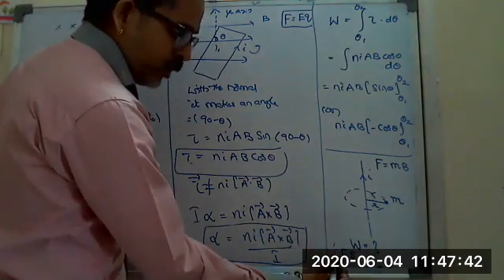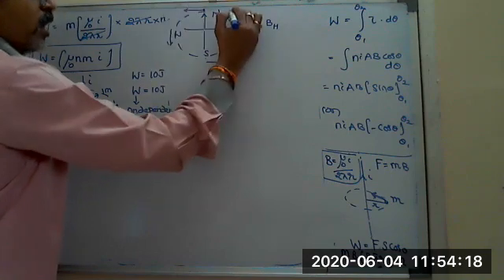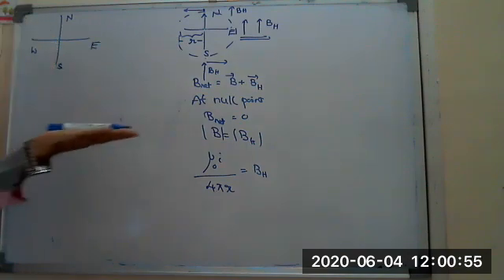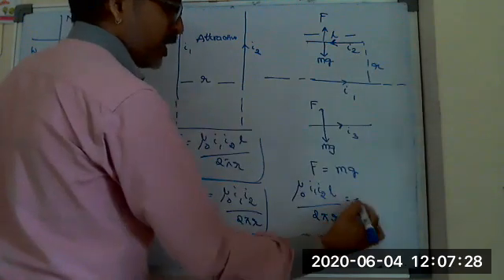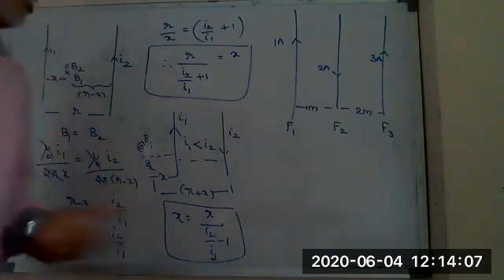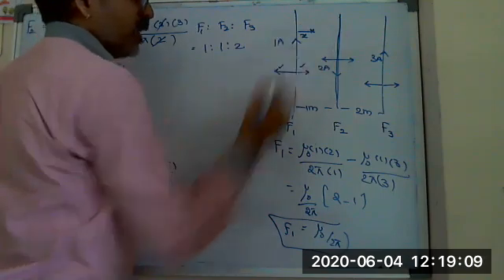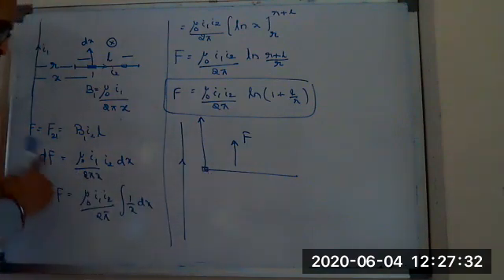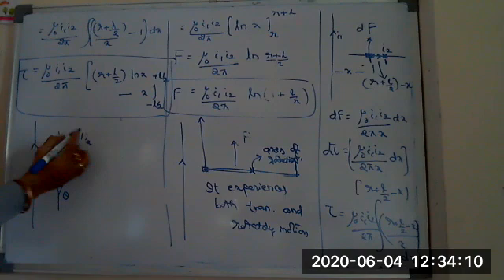MOVING CHARGES 04 06 20